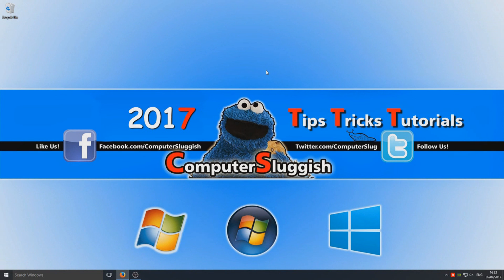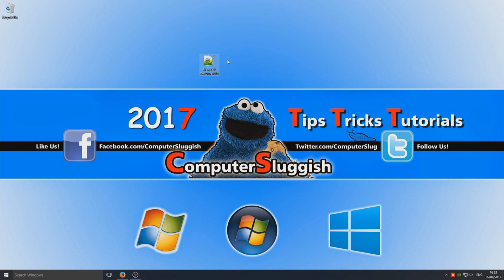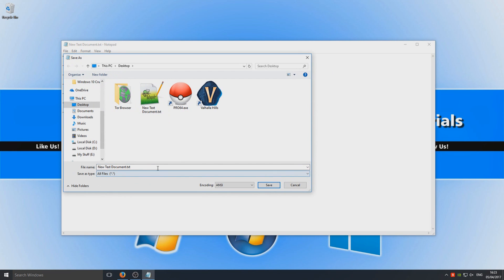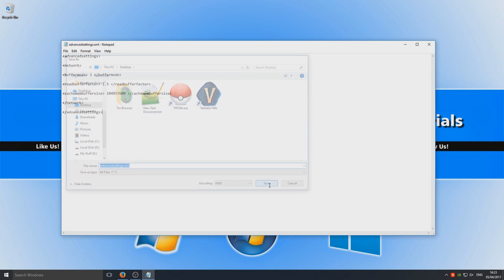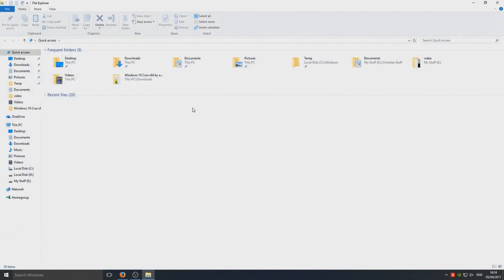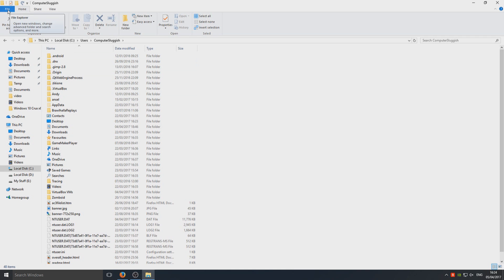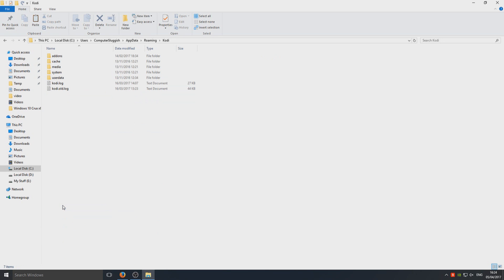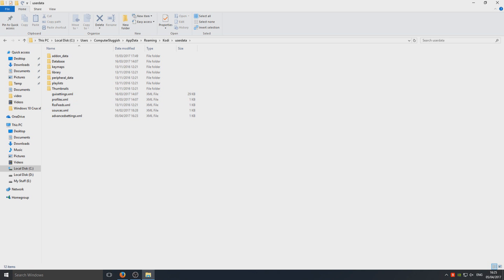NO BUFFERING ON KODI! HOW TO STOP KODI BUFFERING | EASY TUTORIAL 2017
In todays Windows Tutorial I will be showing you how to tweak Kodis buffering system and making it faster. This will stop Kodia buffering lag etc.

Copy the code below and save it as advancedsettings.xml then put it in the following folder: C:\Users\YOUR USER\AppData\Roaming\Kodi\userdata\

I could not paste the code here as youtube wont let me so you will have to copy it from the video it is only 7Lines Sorry.